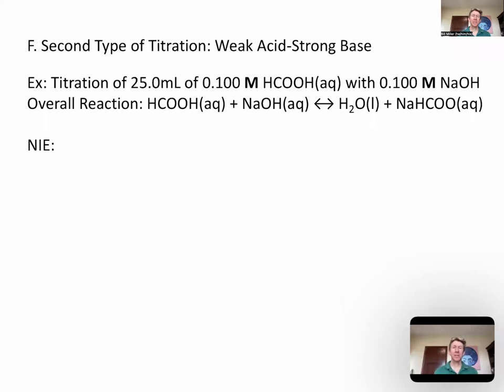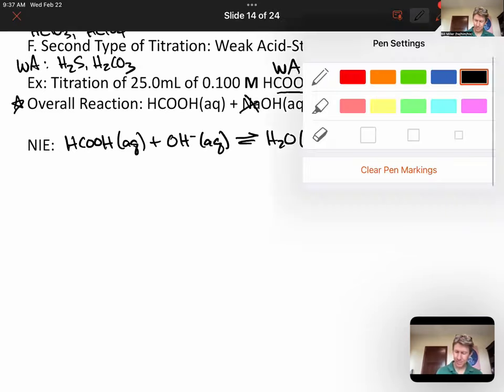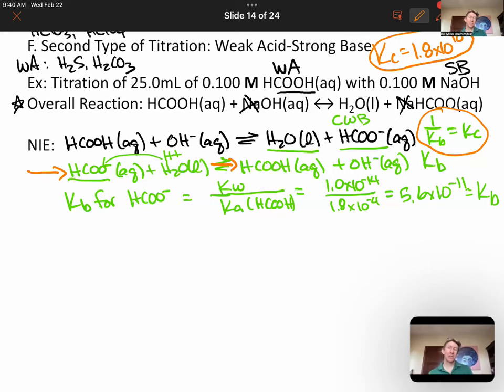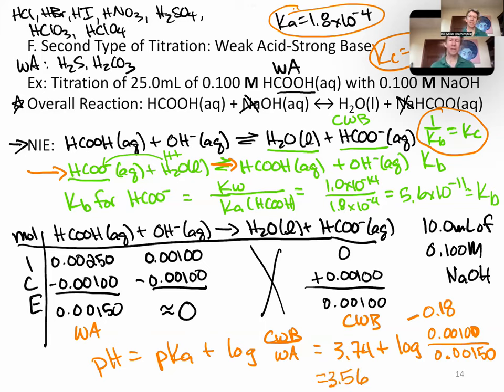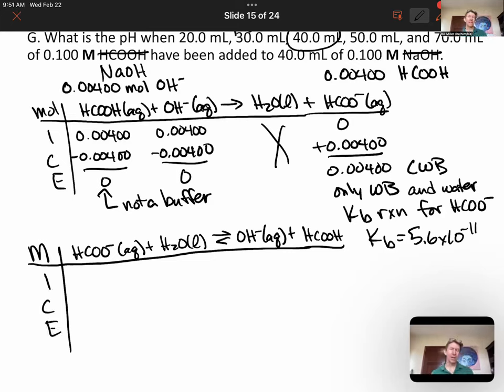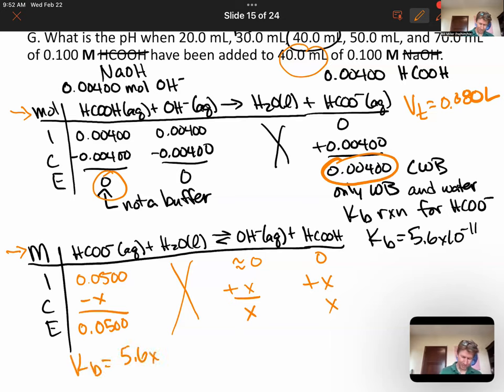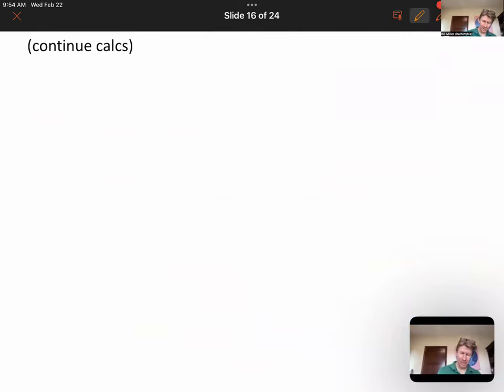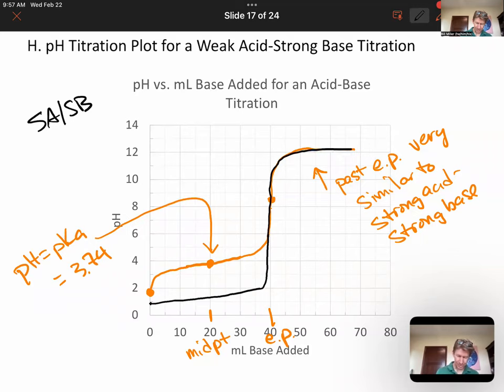Titration Weak Acid Strong Acid